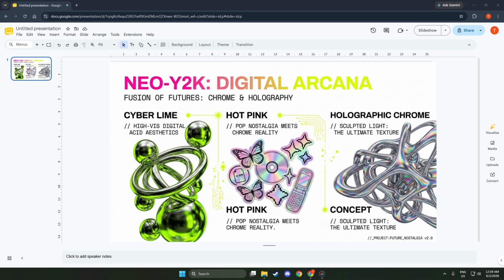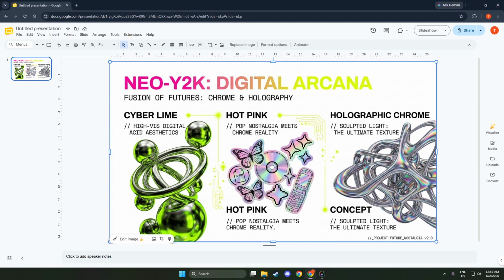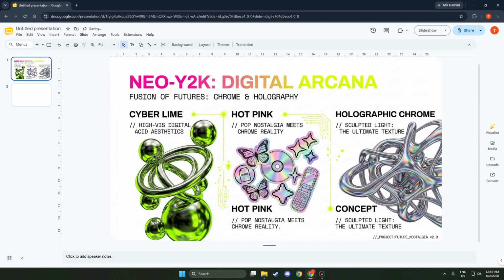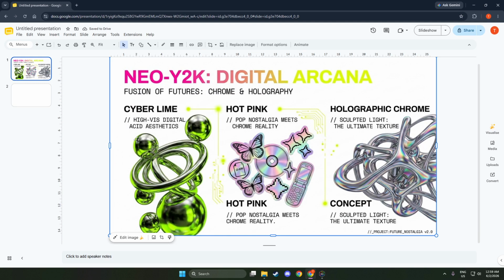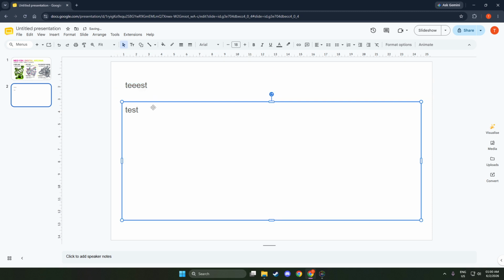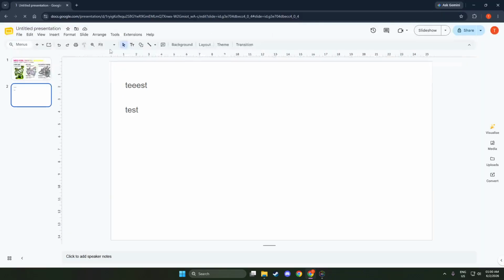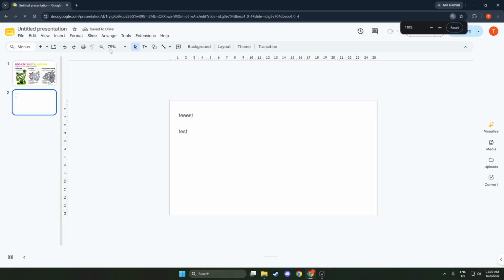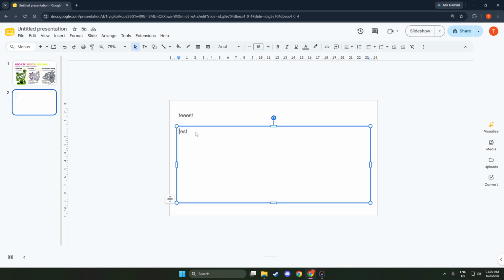How to Use Google Slides Like a Pro [2026 Full Guide]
How to Use Google Slides like a Pro

In this video, we show you exactly how to use Google Slides effectively to enhance your presentation skills. By mastering this powerful tool, you can create visually stunning and engaging slides that capture your audience's attention.

Understanding the features and capabilities of Google Slides not only improves your workflow but also elevates the quality of your presentations. We focus on design techniques, collaborative features, and tips for effective storytelling.

Technical Specs:
Software: Google Slides; Feature: Presentation Tools